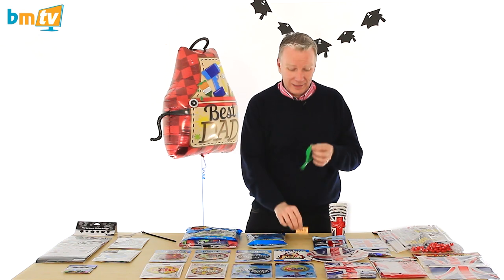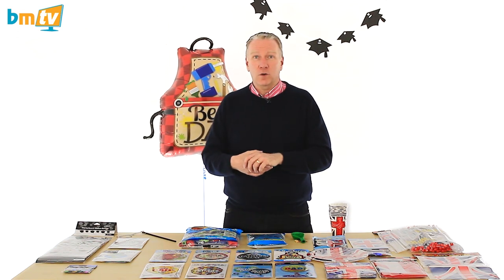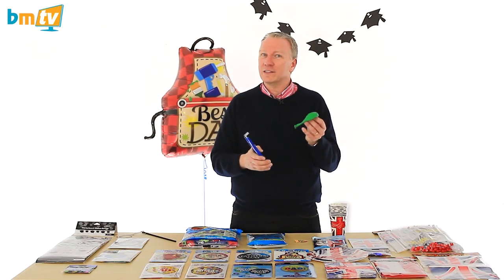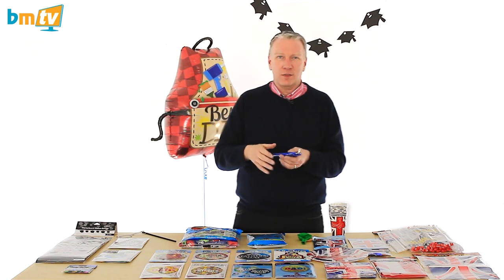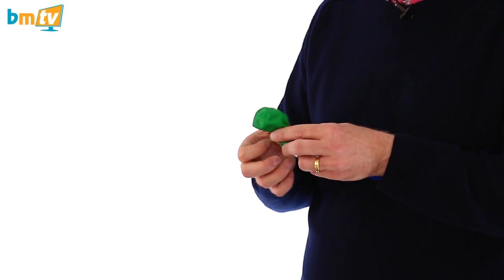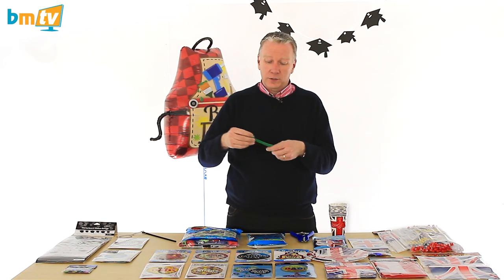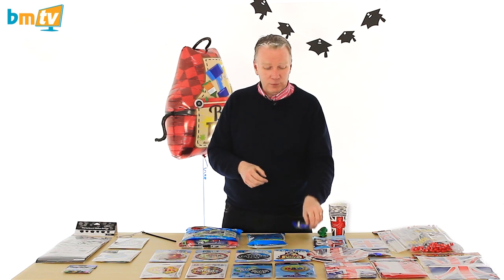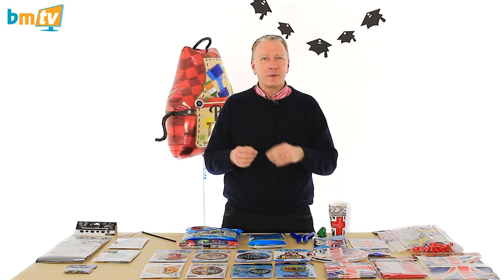How to Put Things in Balloons! - TOP TIP #6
Greg from Balloon Market has a top tip that will show you how to put anything into a balloon really easily.

This tip is an excerpt from BMTV 67